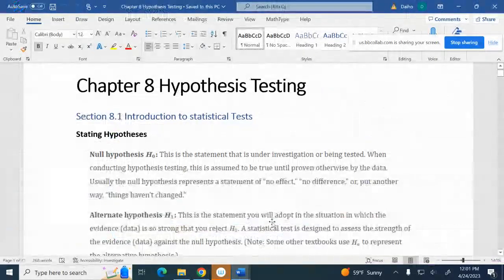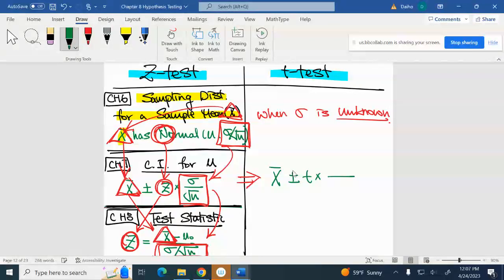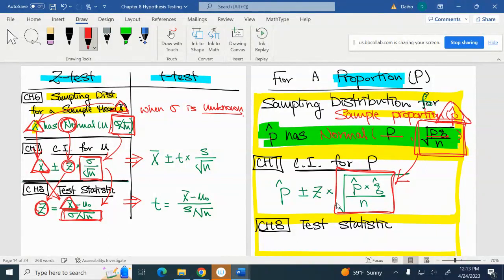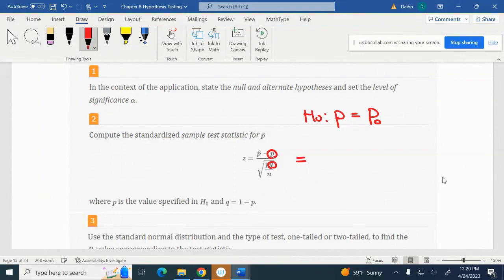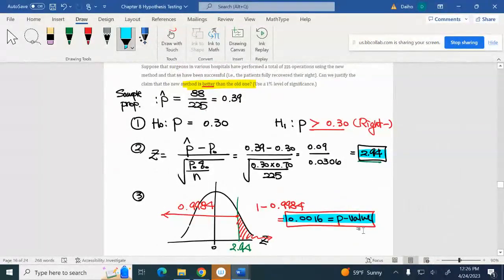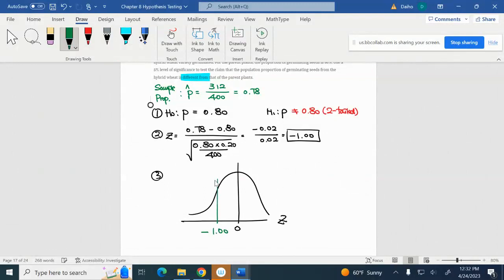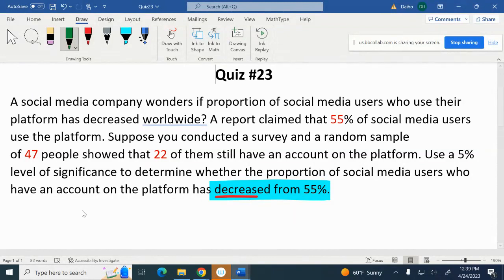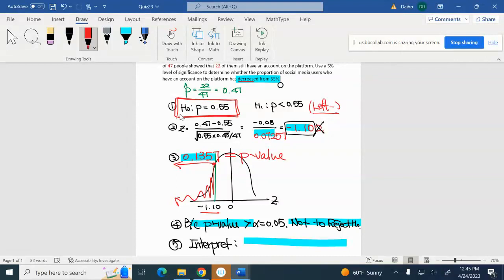STAT2503 Ch 8 1-Prop z-test (Wednesday, August 2)